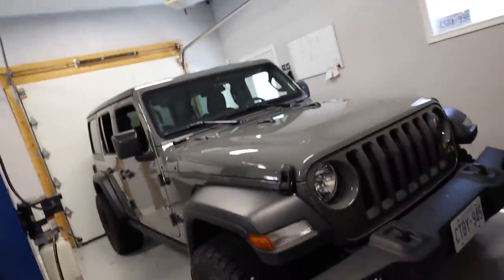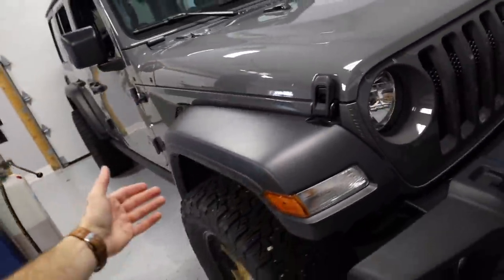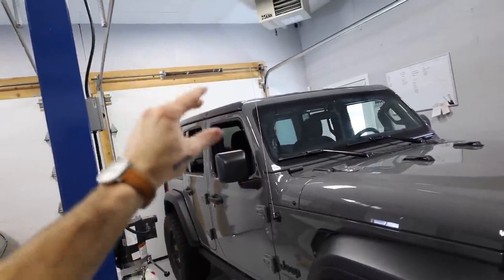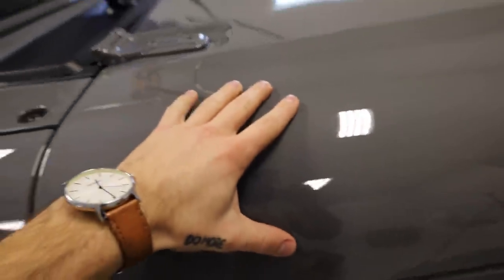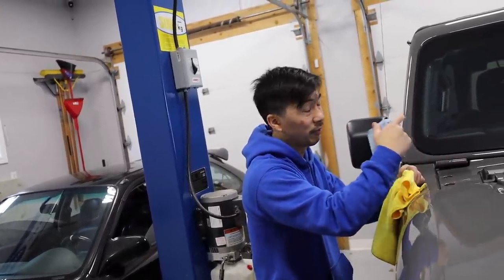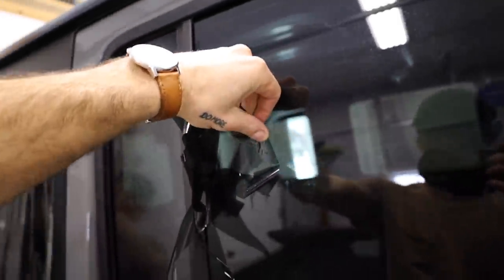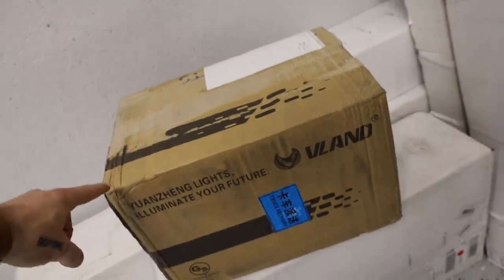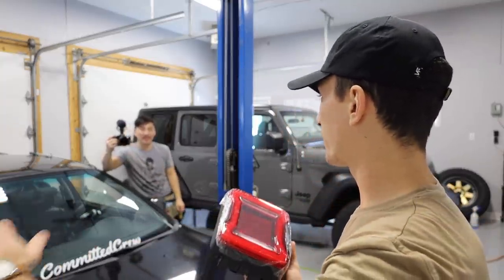Installing CRAZY New Jeep Lights + SURPRISE MODS!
Big Shoutout To Phong for all the help with the Jeep! Make sure you guys check out his video from the trip on his YouTube channel @phothrottle

These are also the lights I used, KEEP YOUR EYES on the comments of this video, ill edit the pinned comment to let you guys know the status of if, and when I get the lights to work properly so you know what to expect for yourself!